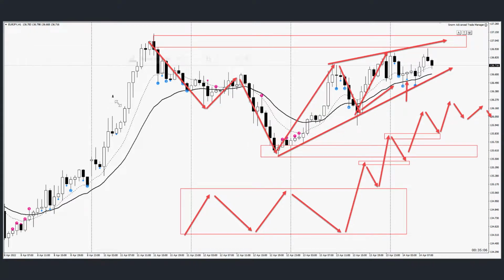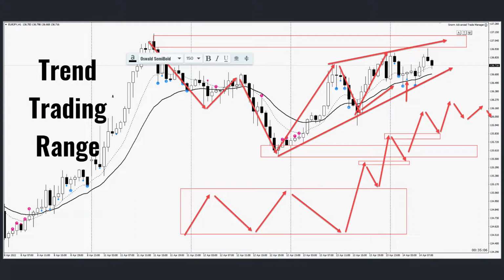Where is the Impulse Move? Understand Price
1. AIMS Quick-Start & Orientation — the whole method in one sitting
2. The Master Trading Plan & Routine — what you do before the market opens
3. Mindset & Emotional Mastery — why you break your own rules, and how to stop
4. The Disciplined Trader Framework — turning the plan into a habit
5. Setup 1 Trend Following Strategy — the core setup, start to finish
6. Stock & Equities Trading Playbook
7. The Banana Strategy Masterclass
8. Elliott Waves & Structural Momentum — waves without the guesswork
9. DAX40 Index Day Trading Playbook
10. The LOBOT Breakout Algorithm
11. The Waltz-Seed Entry Method

━━ LINKS ━━
Documentation: docs.itradeaims.net